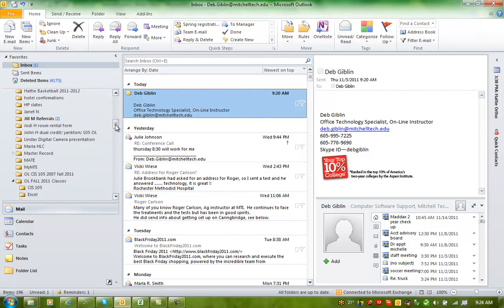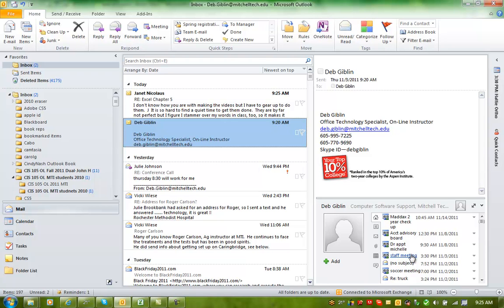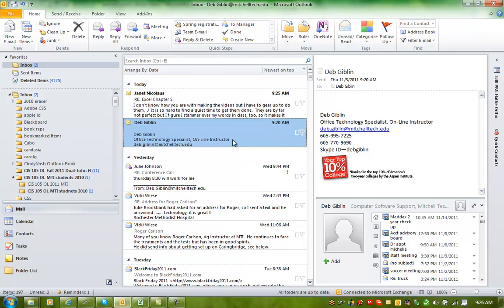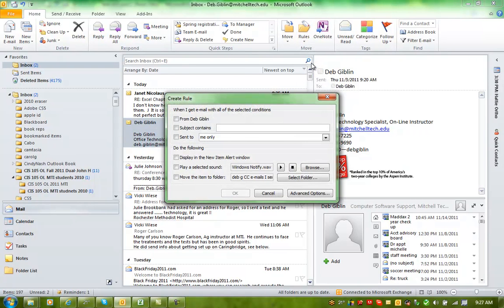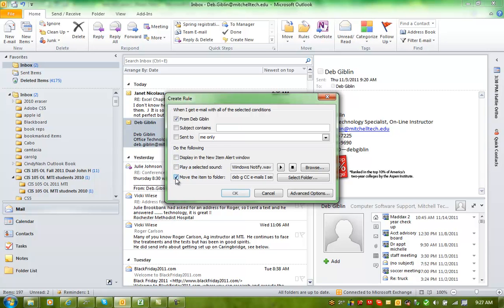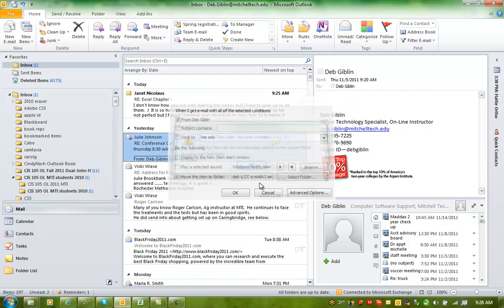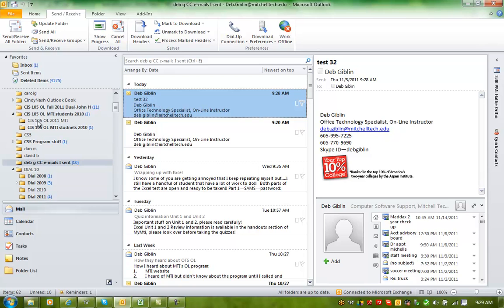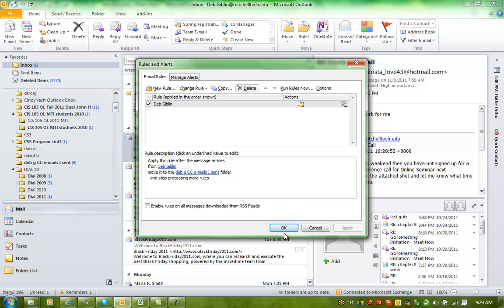Outlook Rules and Alerts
Setting a rule in outlook